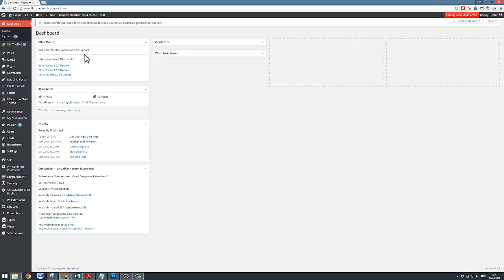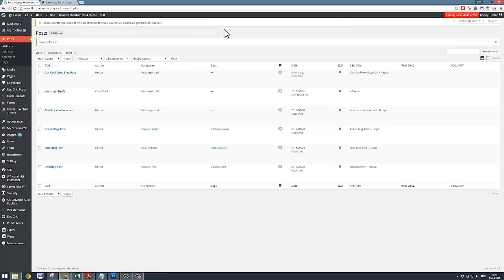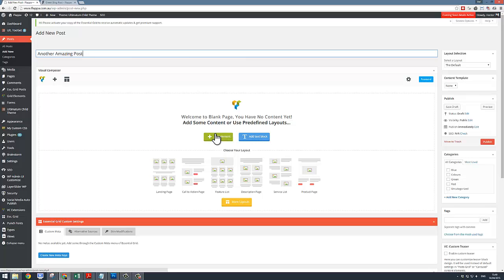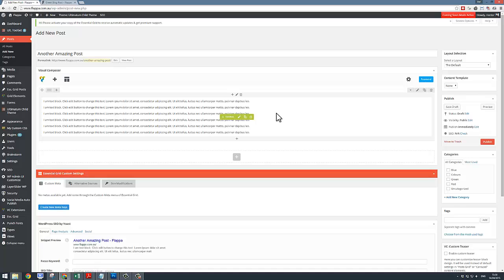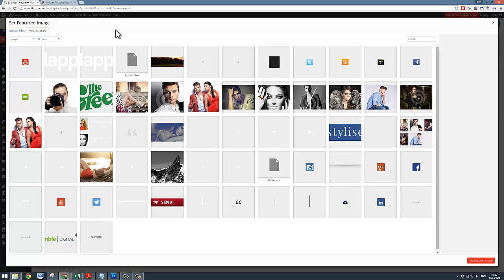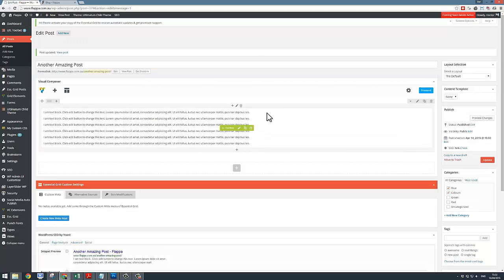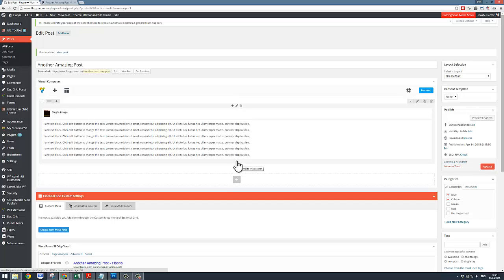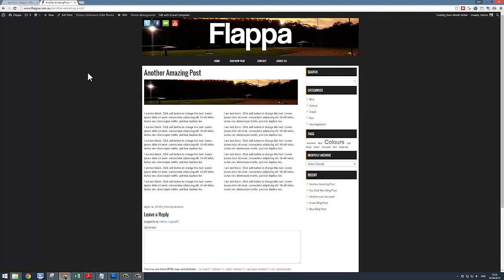Wordpress Posting with Visual Composer